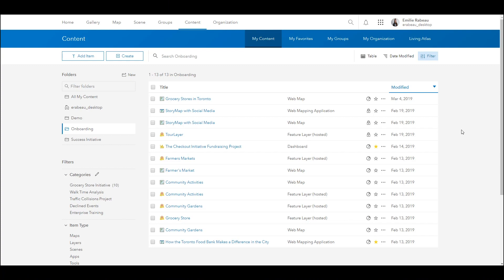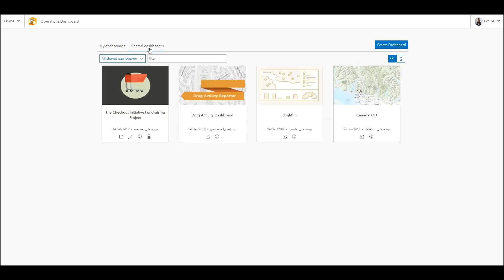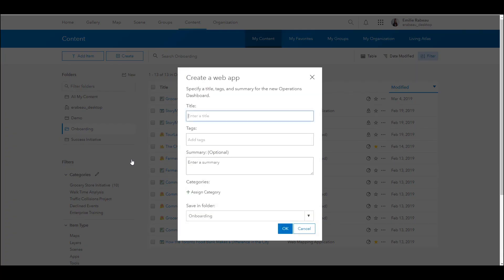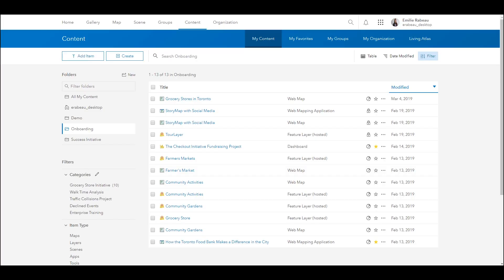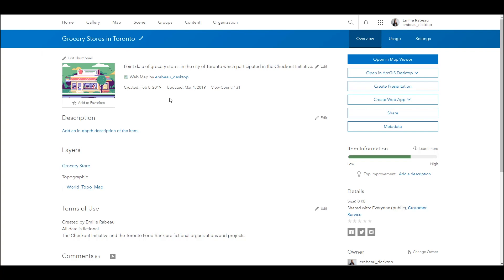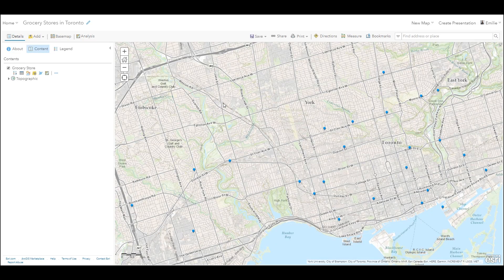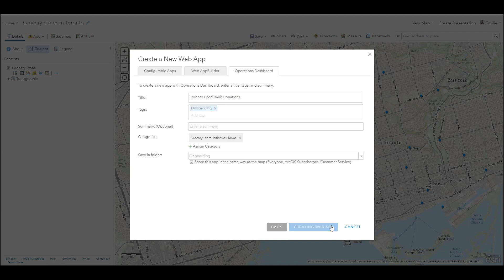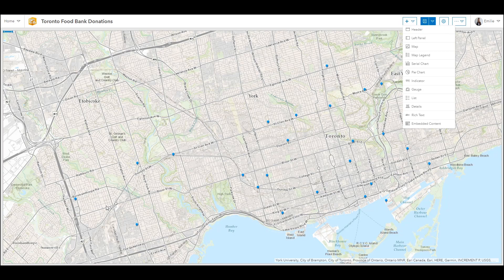Introduction to Operations Dashboard Part 1: Starting an Operations Dashboard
How to get started with Operations Dashboard so you can view your geographic information in a way that lets you monitor events and activities. Find out about the different ways you can get your app started.